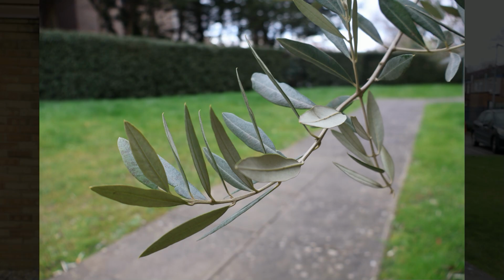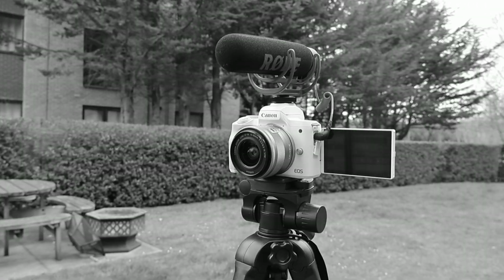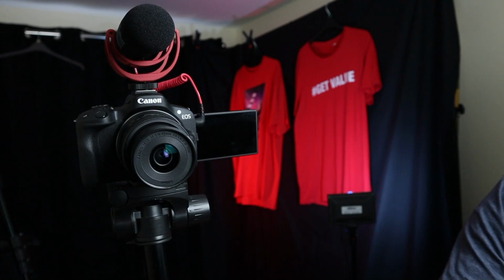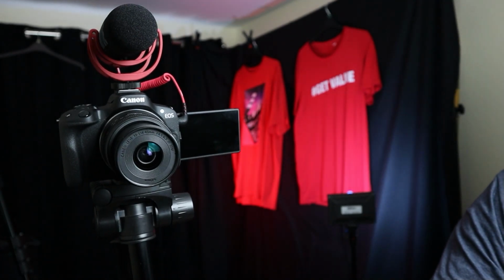Best Beginner Mirrorless Camera Explained 2025 - Canon EOS R50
The Canon R50 emerges as a stellar choice for those embarking on their photography and videography journey. Its compact design houses a powerful 24MP APS-C sensor, ensuring high-quality images and 4K video without the bulk of traditional DSLRs. With features like Dual Pixel autofocus and a fully articulating touchscreen, it's designed to be user-friendly while offering advanced capabilities such as 10-bit HDR video. Whether you're transitioning from smartphone photography or stepping up from a basic camera, the R50's blend of performance and ease of use makes it a commendable first mirrorless camera.  🎬📸

Joining our channel as a YouTube Member for just £1.99 a month is a fantastic way to support what we do and help us continue creating awesome content. As a member, you'll get exclusive perks like loyalty badges, shout-outs, and possibly access to members-only posts and behind-the-scenes content. It's a small way to make a big difference, and your support means the world to us. Plus, it’s a great way to feel part of our growing community while helping us keep the lights on and the cameras rolling. We appreciate every bit of support—thank you for considering becoming a member! 🎥✨

☕☕ Show your love for our content by treating us to a coffee! Your support means the world to us. Cheers! :)

(Amazon)

📸📸 Film Gear we were using in this video.
(Amazon)
(Amazon)

📸📸 Use this Link to buy anything from Amazon, the next time you do and this supports our channel using this link.
(Amazon)

@TVR Creators

🎬🎙*Discover fresh weekly content every Saturday and Sunday, featuring engaging Videos and Shorts! 🎬🎙 Dive into the description or the pinned comment for additional insights. Found this content valuable?

*Some videos that may give you some value*

CHECK: the Youtube Community Tap for updates and behind the scenes photos and more.

🎙To keep updated on all our content, news, projects and more. See our (X Feed).🎙

📸 Not using Insta much, but we are still on it.